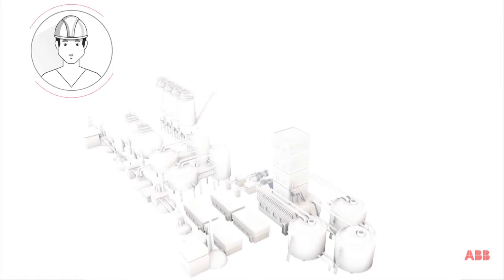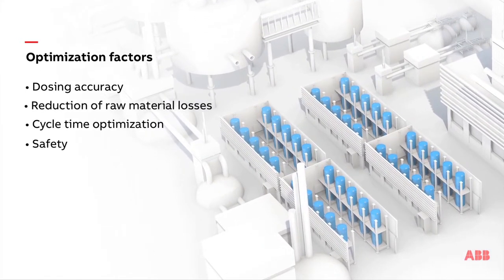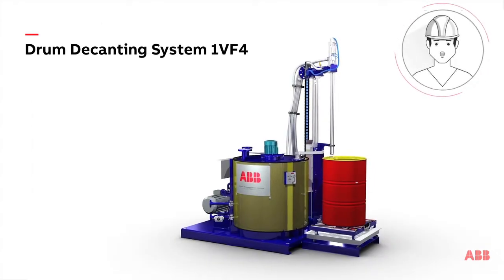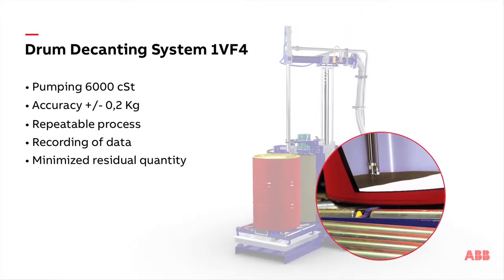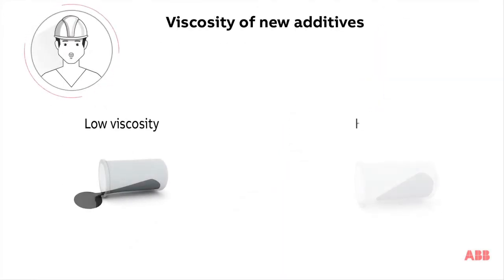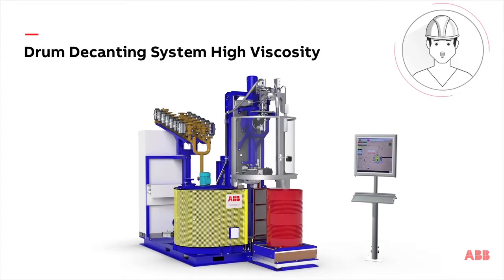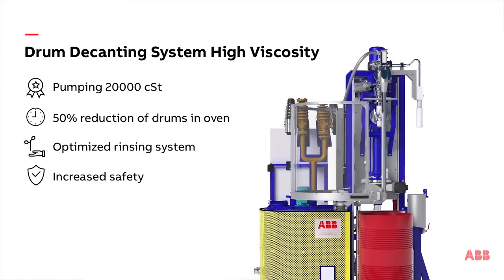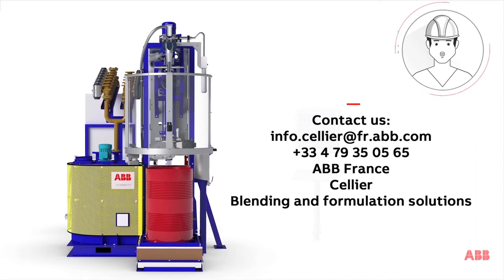High Viscosity Drum Decanting System DDS HV - Emptying, dosing and rinsing station for drums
ABB High Viscosity Drum Decanting System - DDS HV - is designed to pump and dose highly viscous liquids from drums and to incorporate them in formulation processes. It is recommended when high accuracy dosing and repeatability is required.